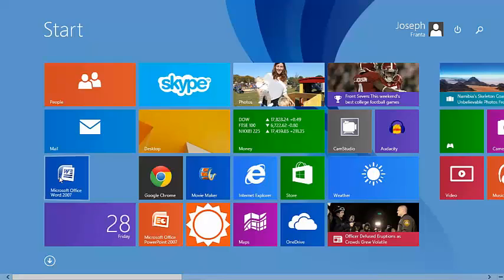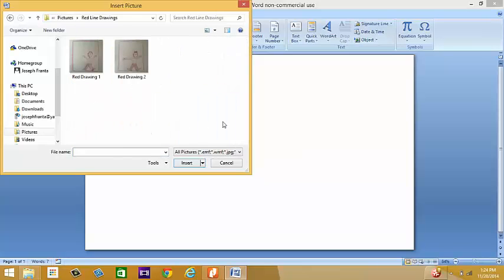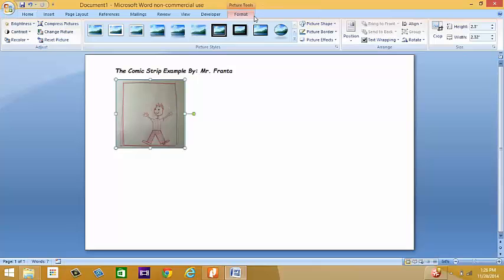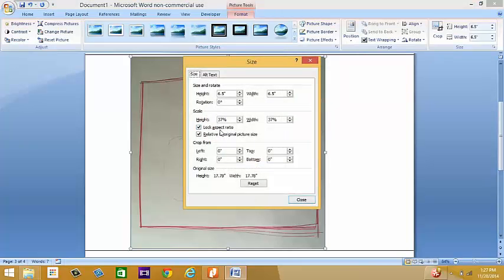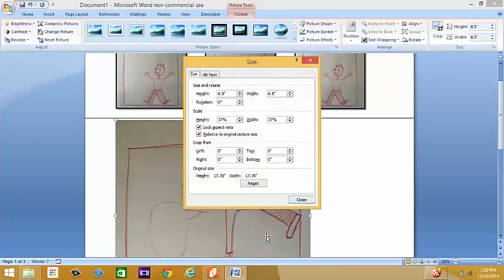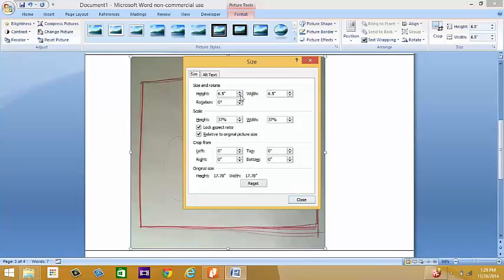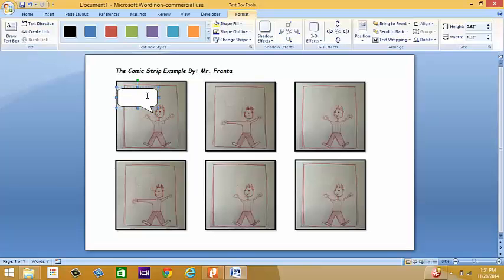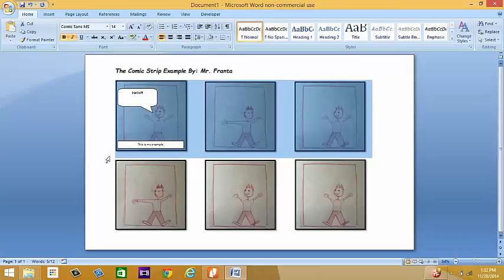Comic Tutorial Using Microsoft Word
This is a video tutorial on how to add clipart or saved pictures into a Microsoft Word document and then add text boxes and for both dialogue and captions using the Shapes tool.